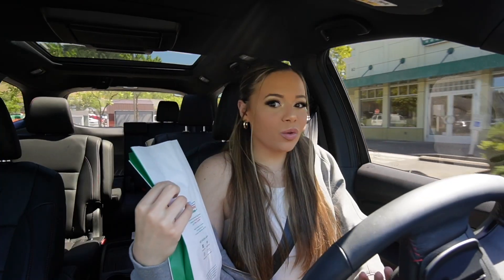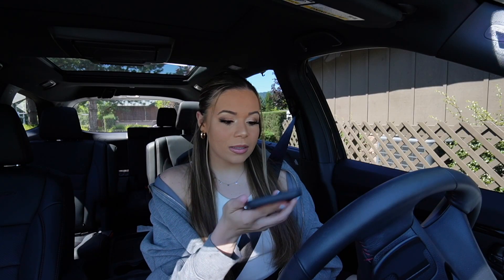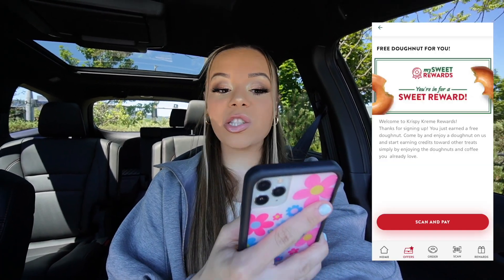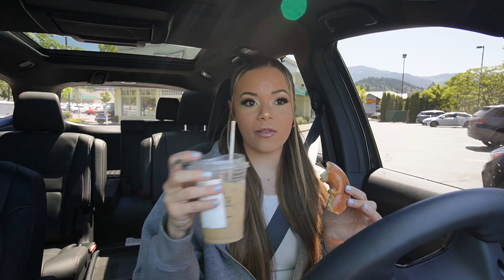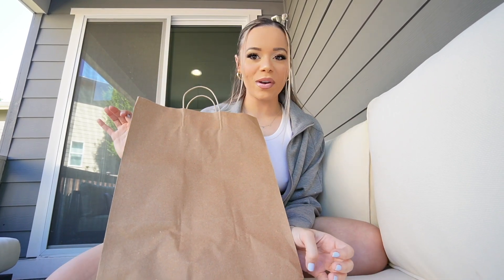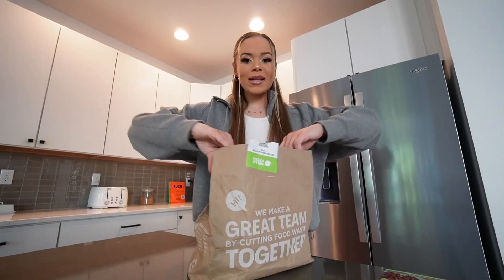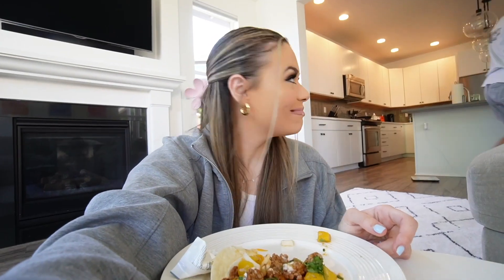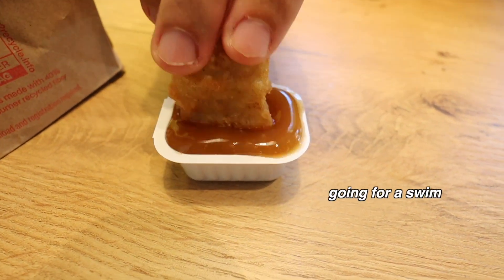I only ate FREE FAST FOOD For 24 HOURS!!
hi omg I only ate FREE FAST FOOD for 24 HOURS!